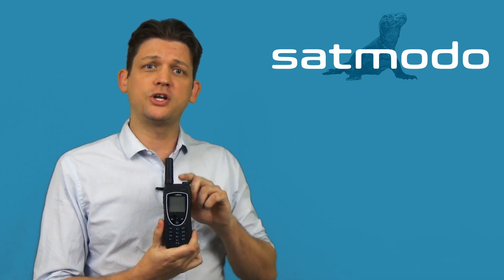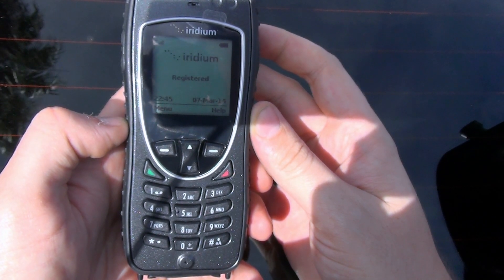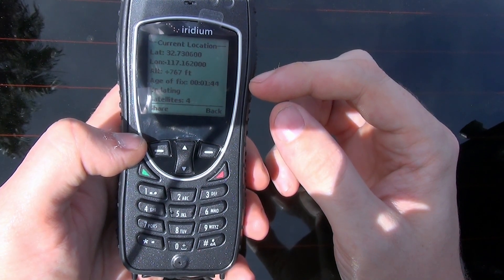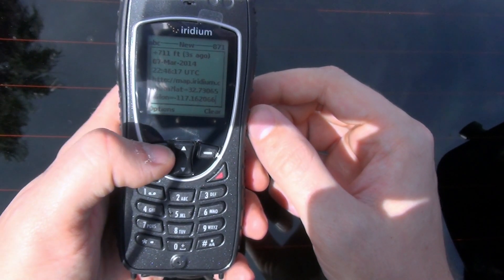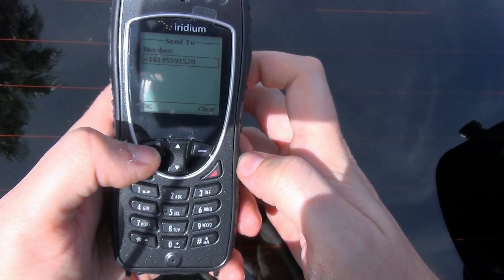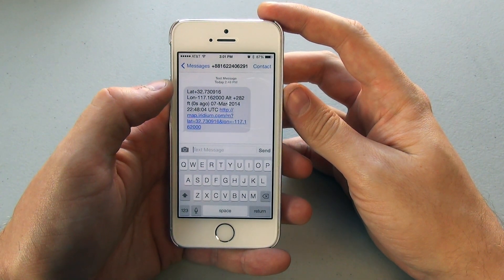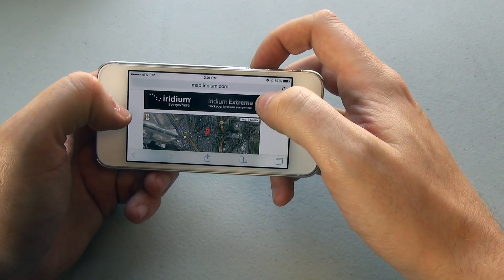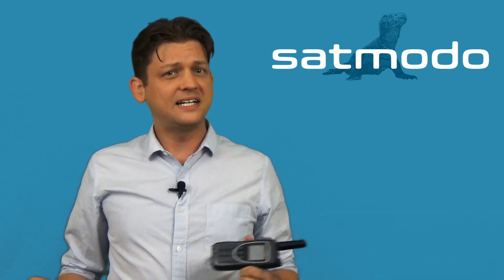Find Your Location on the Iridium 9575 Extreme Satellite Phone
Satmodo Presents: The 9575 Extreme.  Topic: How to Get Your GPS Coordinates, and share it with others, using the Iridium 9575 Extreme Satellite Phone.